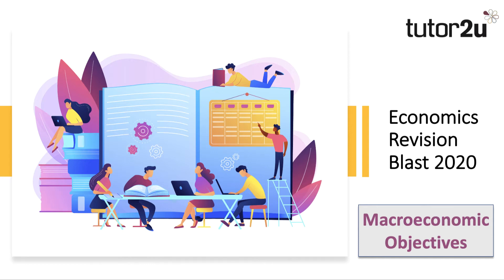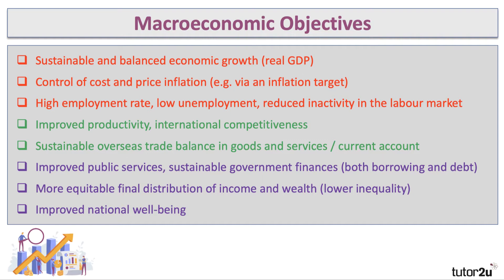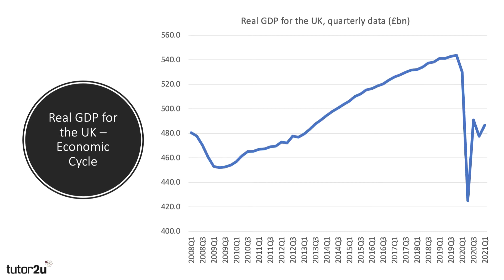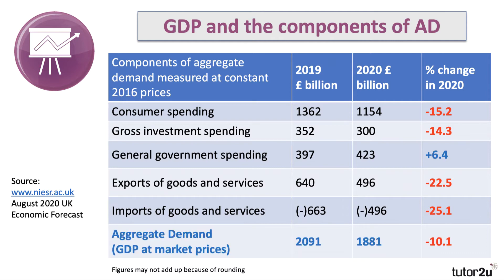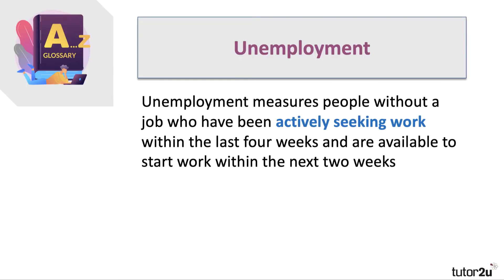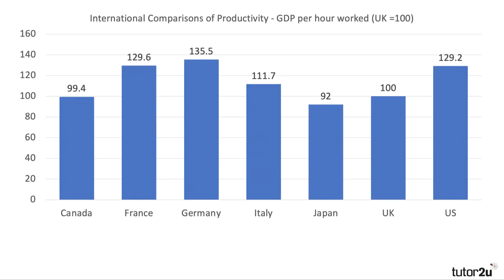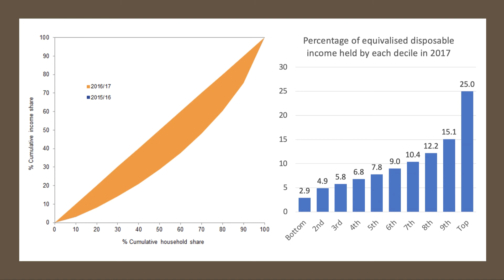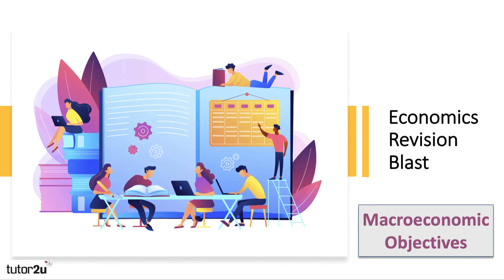Macroeconomic Objectives (2020 Update) | A-Level Economics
What are the main objectives of macroeconomic policy in countries such as the UK. This updated revision video covers the key ones.

Macro objectives will vary from country to country depending for example on their stage of development and political priorities. Some objectives will have a higher weighting when setting policy.